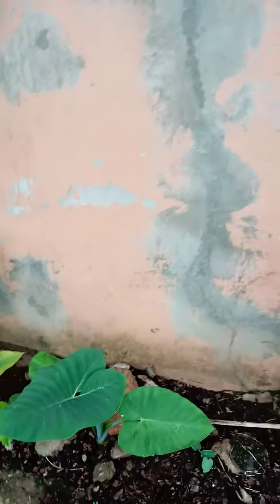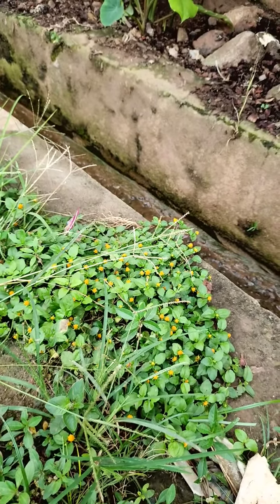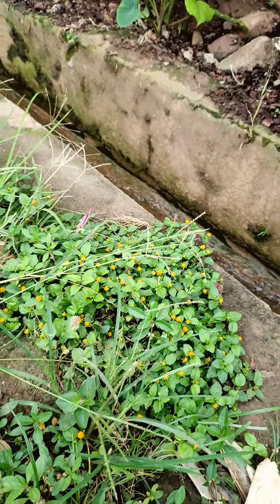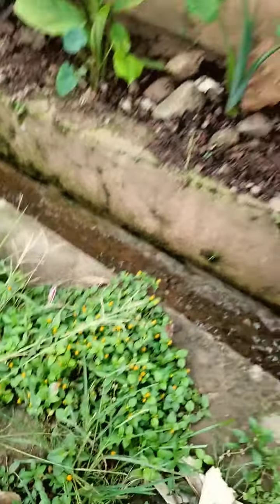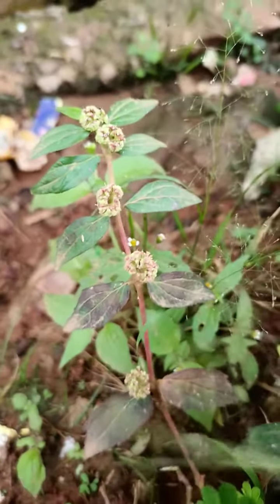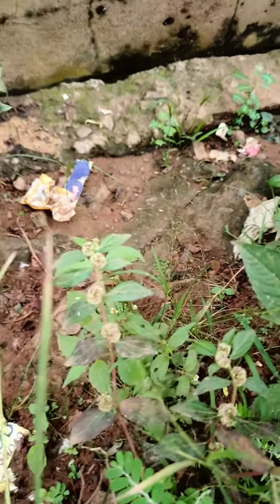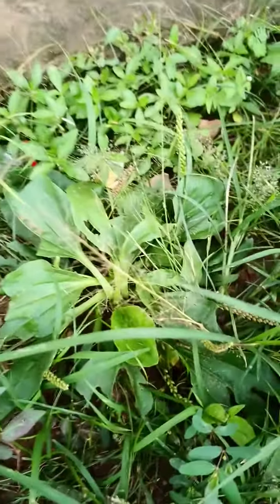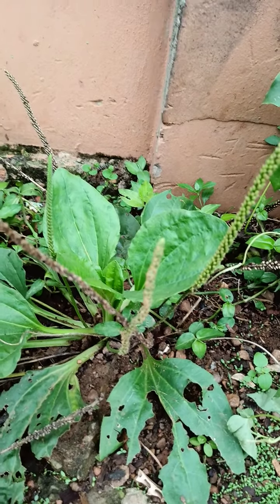Eye for fowl, Euphorbia hirta and Plantago major